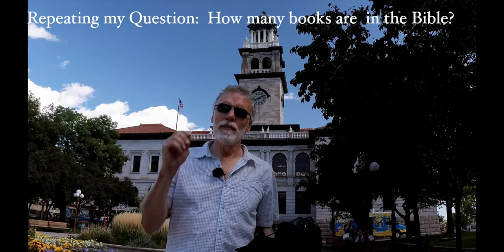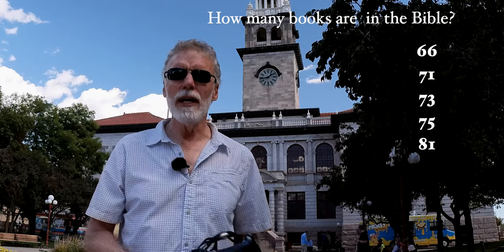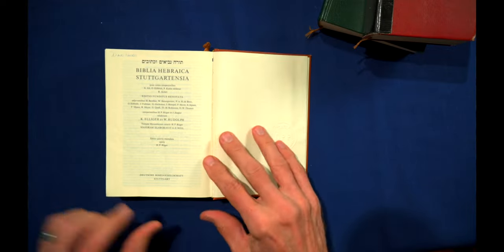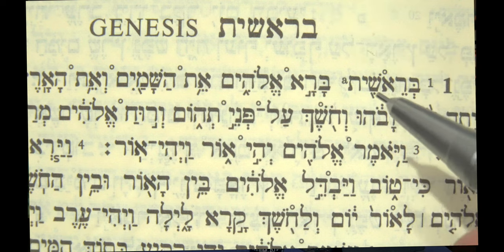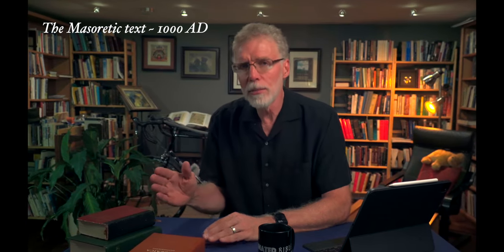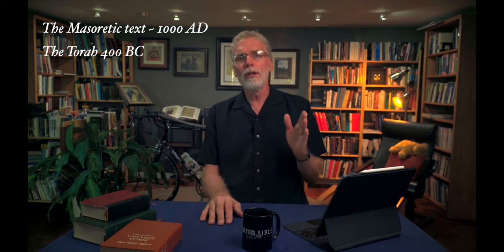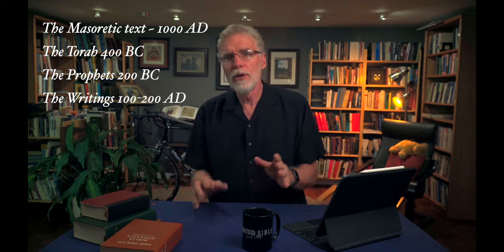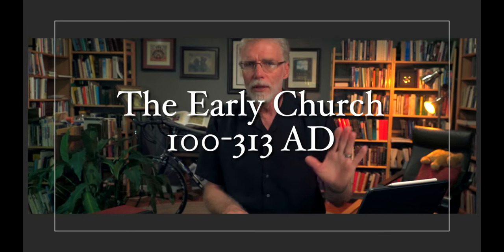The Complicated History of the Bible: The Biblical Canon - Part 1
How many books are in your Bible? Do you know why? The history of the biblical canon is a long and very interesting story -- at least I think so. So grab a cup of Joe and  enjoy.